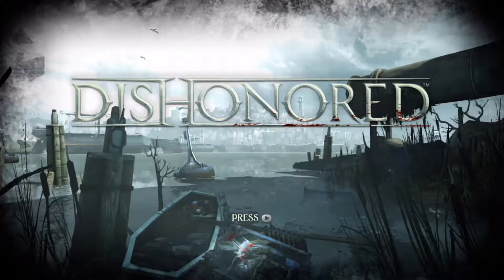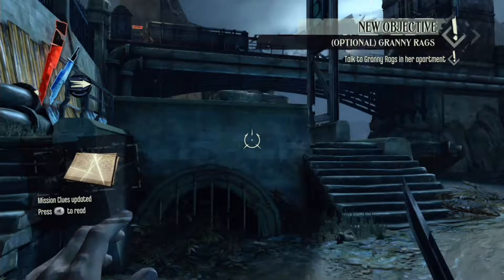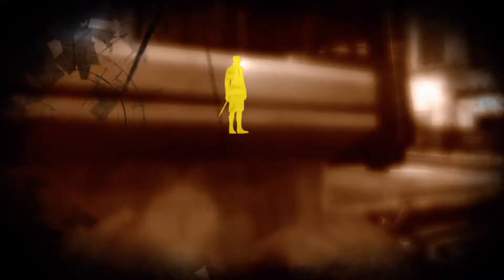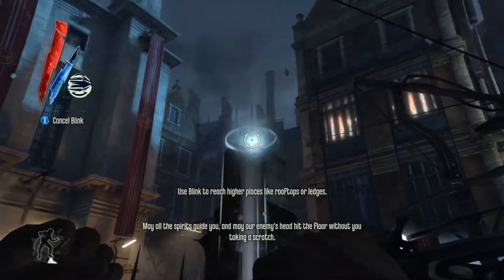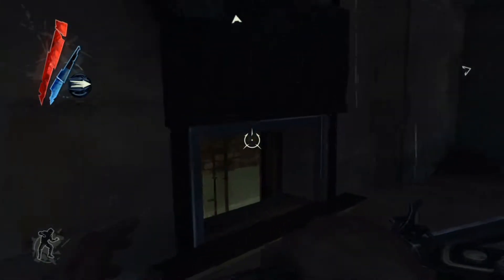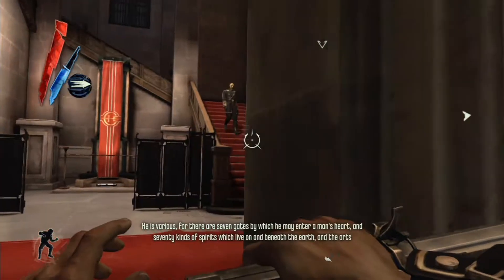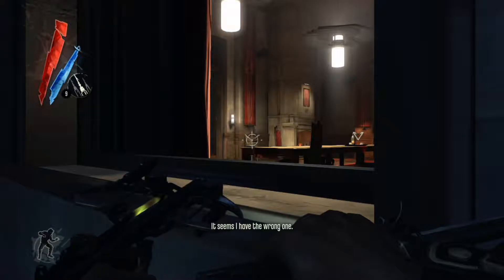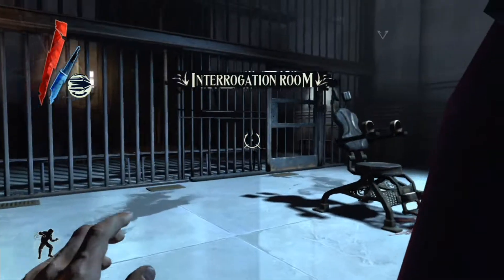Dishonored High Overseer Campbell Walkthrough Part 1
A walk through on the hardest difficulty without being seen or killing anyone. First of many videos let me know what you guys think